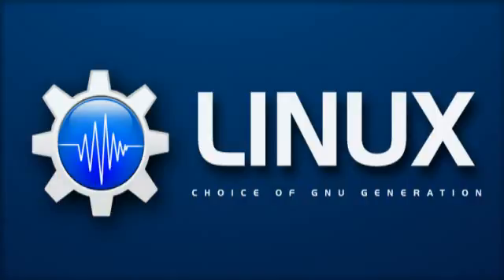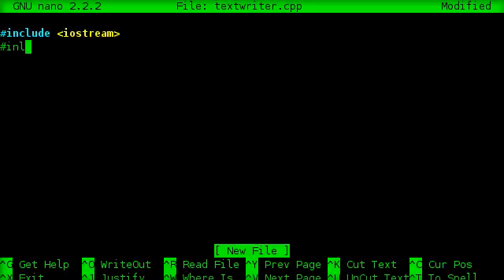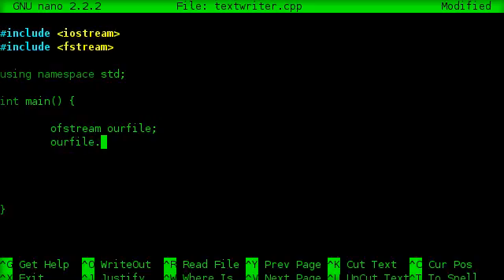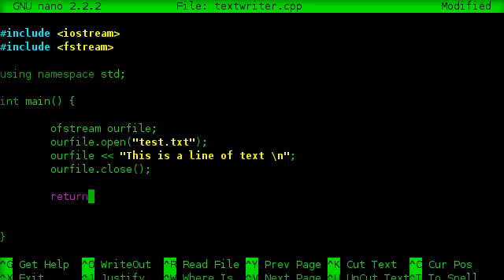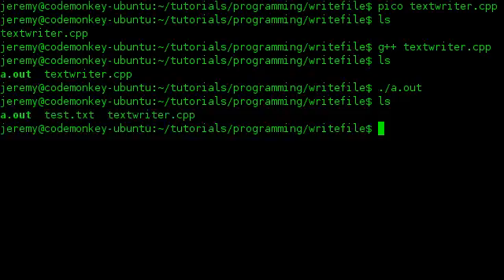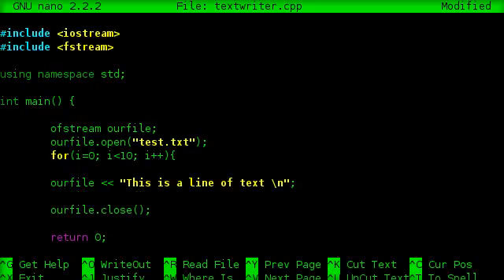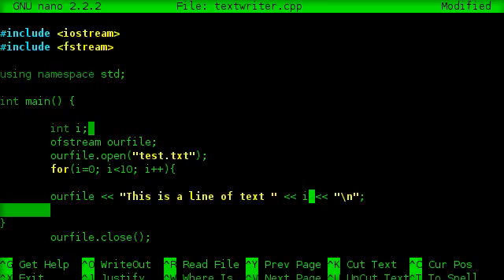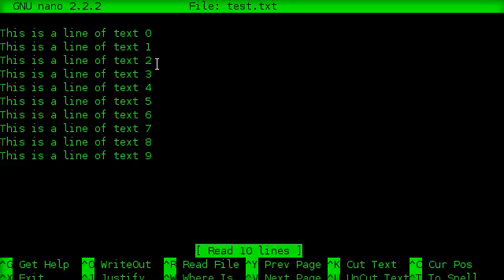How to Write a Text file in C++ (Linux)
A quick tutorial to show how to write a text file in C++. For this tutorial we're using g++ in Ubuntu Linux, but you can just as easily do this same exercise with a command-line compiler in Windows.